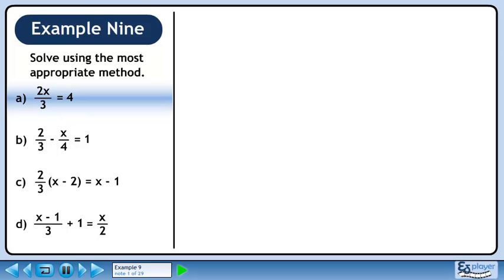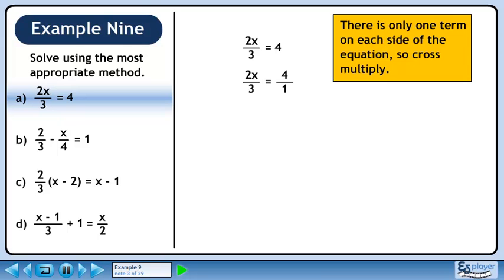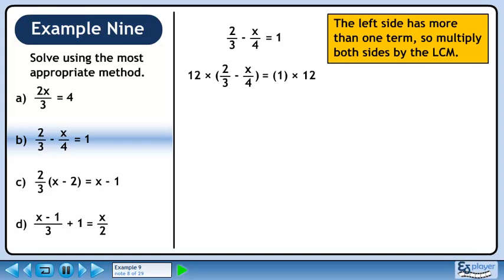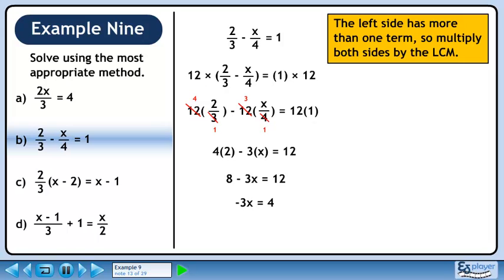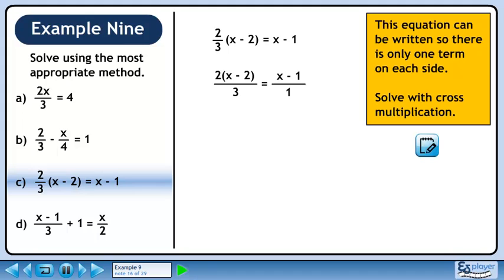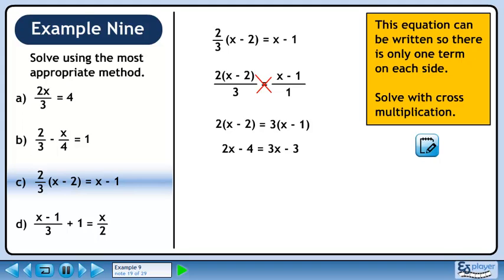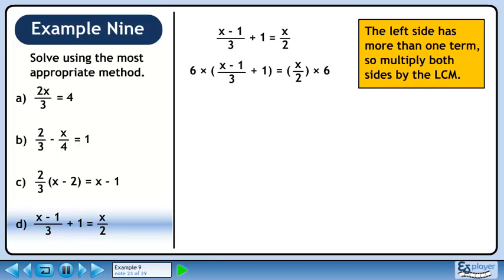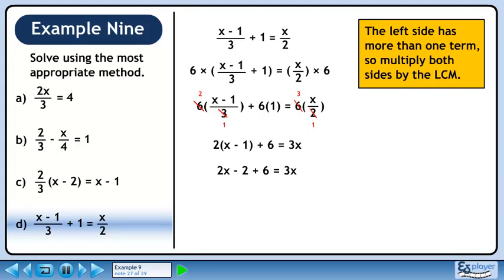Equations Review - Example 9